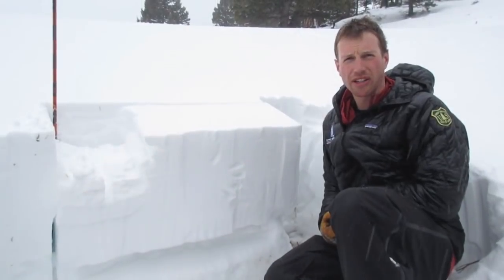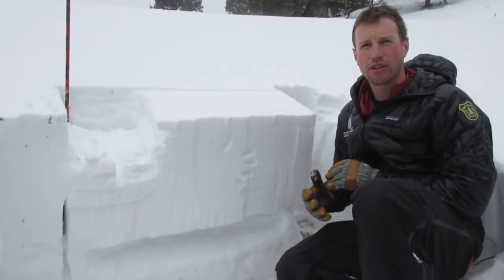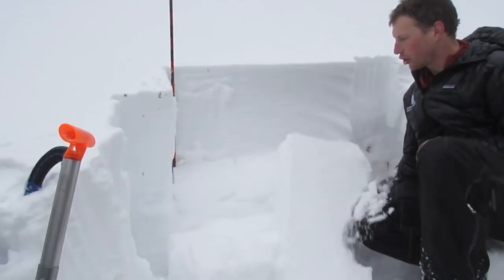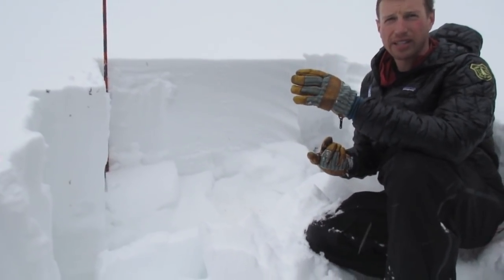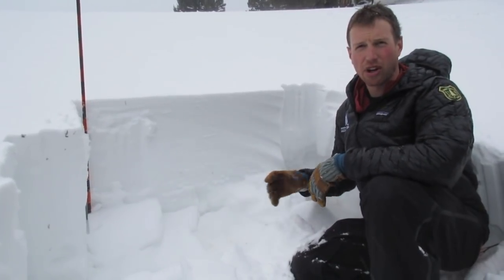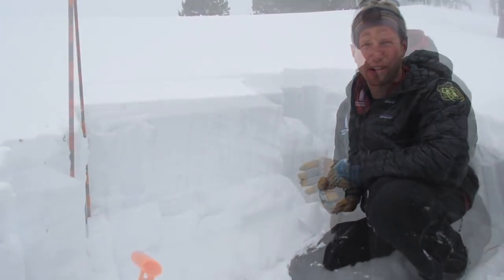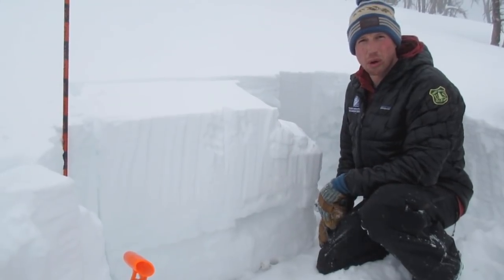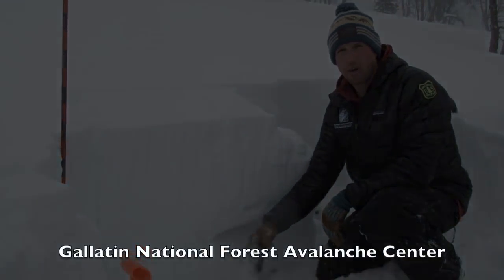Shallow = Unstable, N. Madison Range - 29 Dec. 2017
Alex Marienthal of the GNFAC discusses the snowpack being unstable where it is relatively shallow throughout the advisory area.